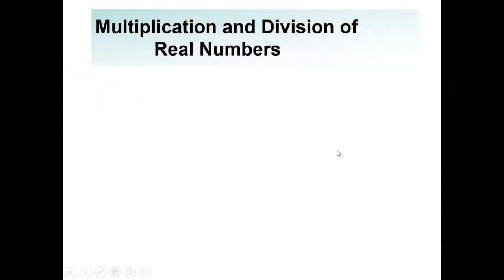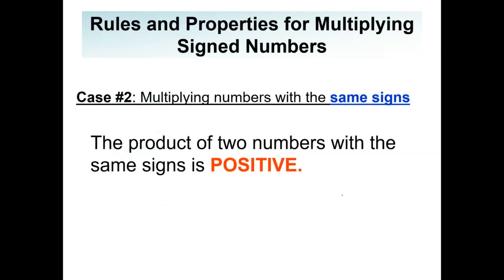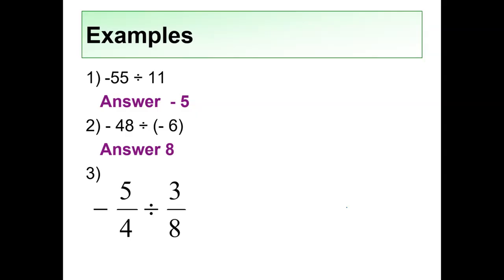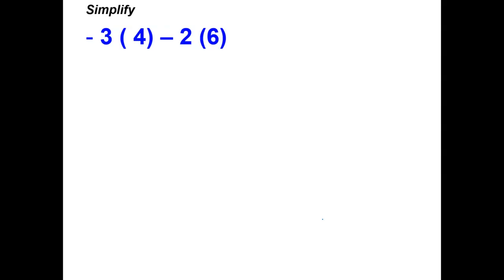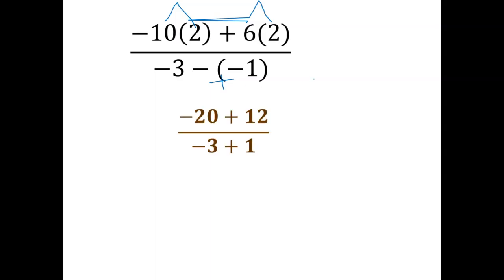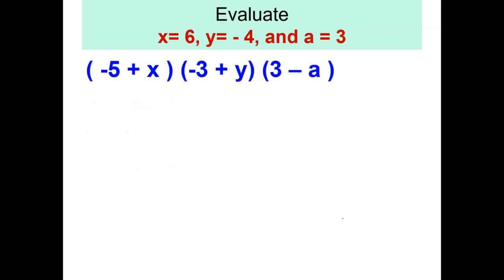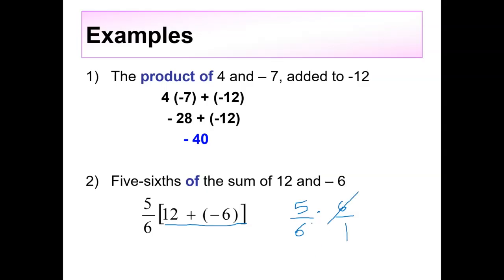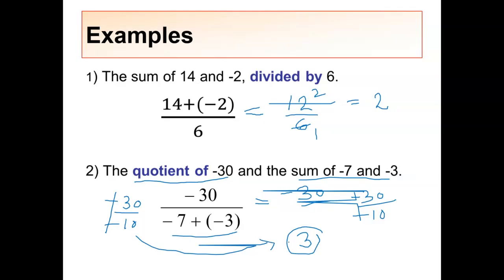Multiply & Divide Real Numbers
Multiply and Divide Real numbers
Order of operations
Phrases for Multiplication and Division